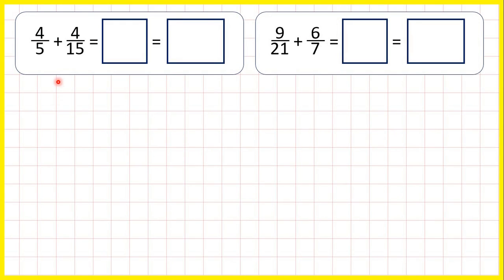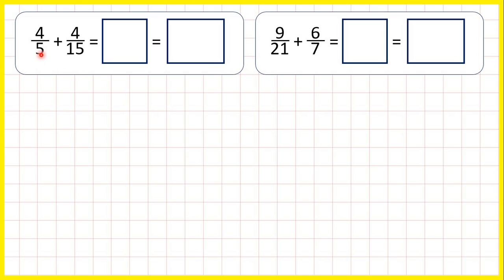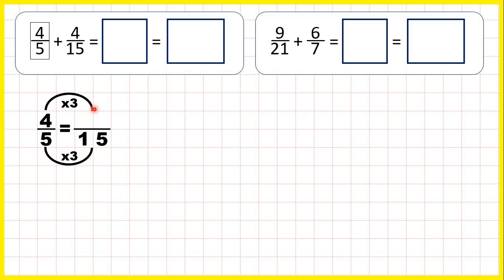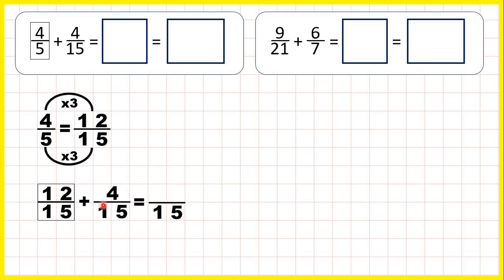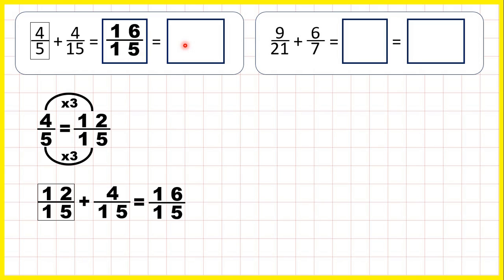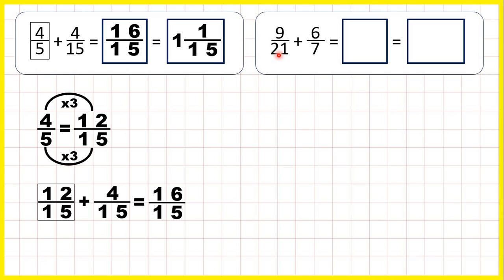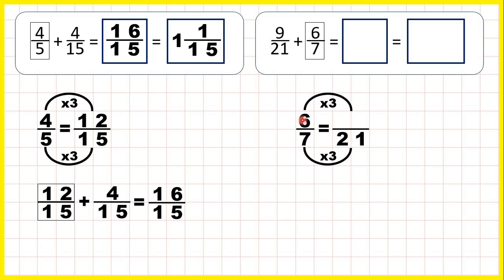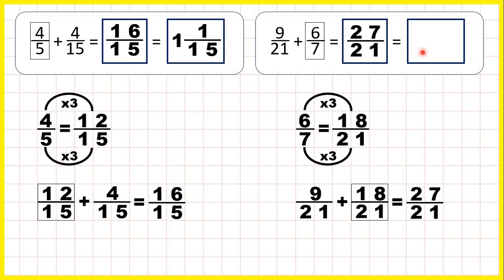Add fractions with denominators as common multiples beyond 1 whole - Your Turn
Add fractions with denominators as common multiples beyond 1 whole, writing answers as mixed numbers - Your Turn